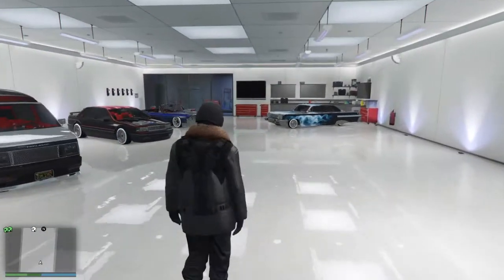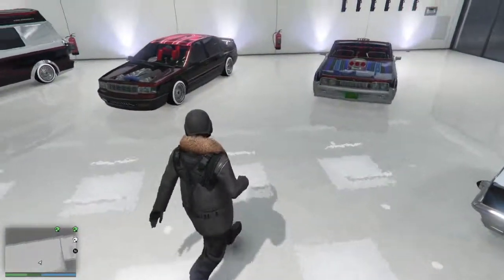GTA 5 Online Lowrider DLC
Just a look at all 6 rides fully upgraded